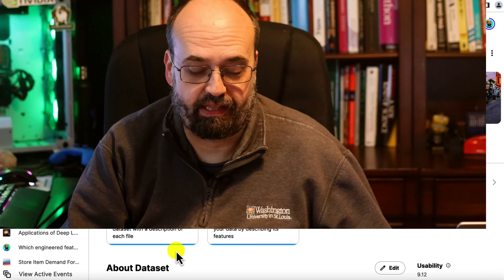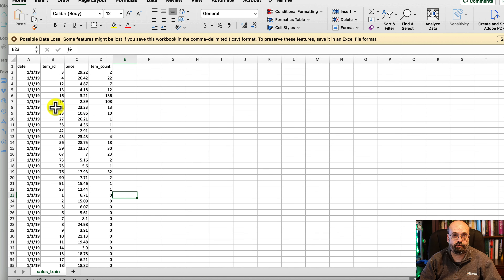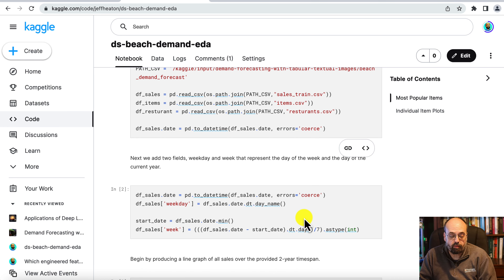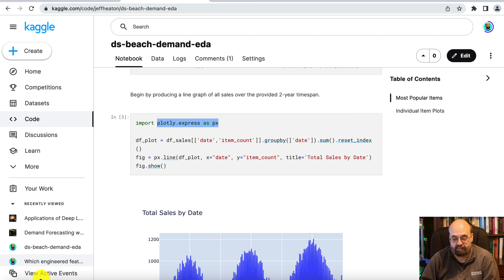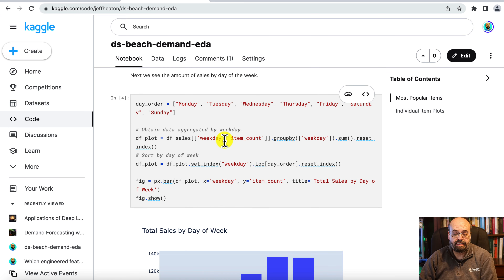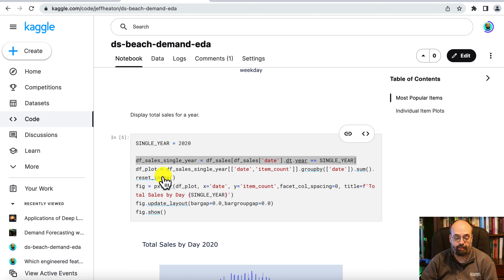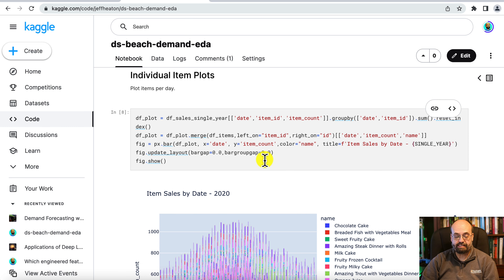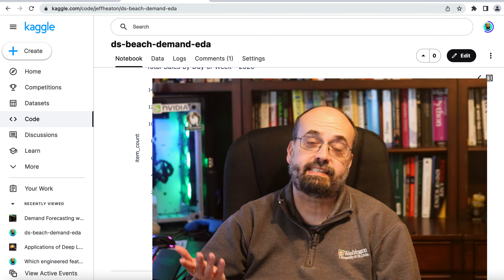Exploratory Data Analysis (EDA) with Plotly for Timeseries Demand Forecasting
In this video we see how to visualize timeseries data with Plotly. Visualizing timeseries data can help you to see seasonality and trend in the data.